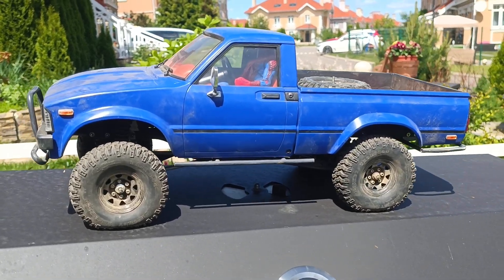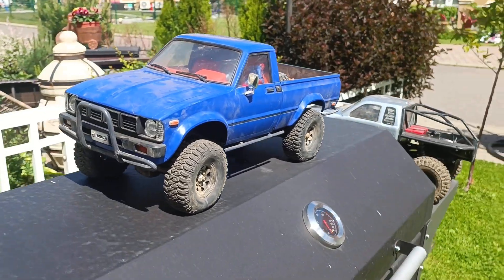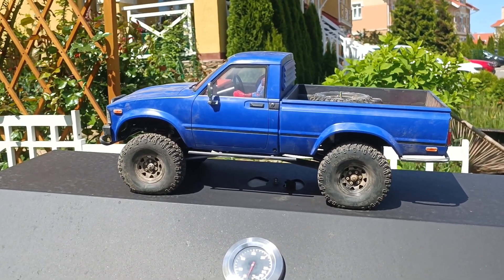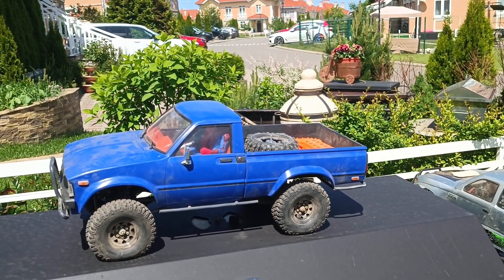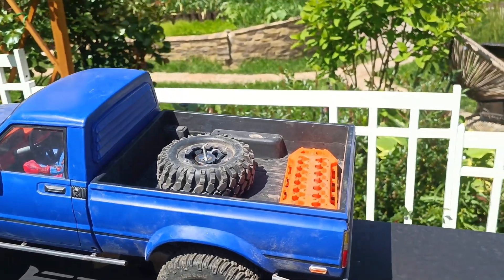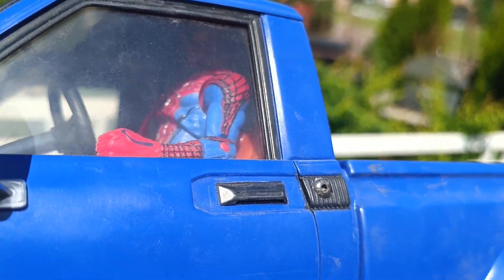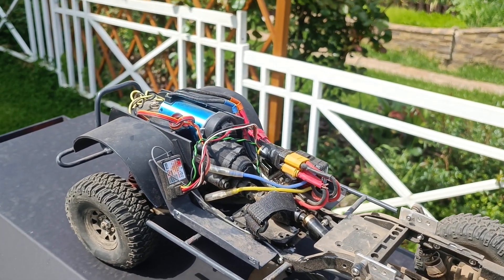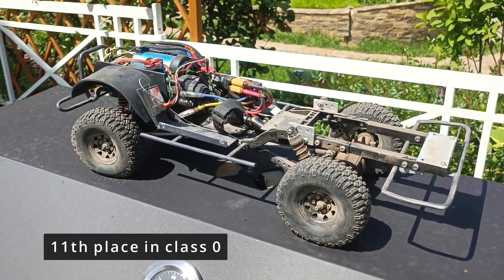My MST CFX Hilux (HG p407) overview after MSG Fest 2023 | Built RC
Dzen It's overview of mu truck after MSG Fest 2023